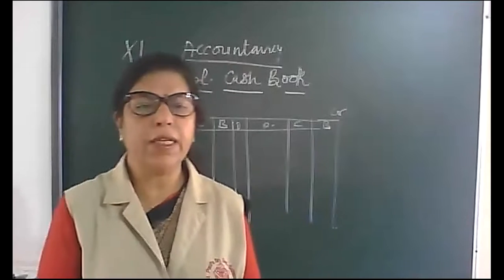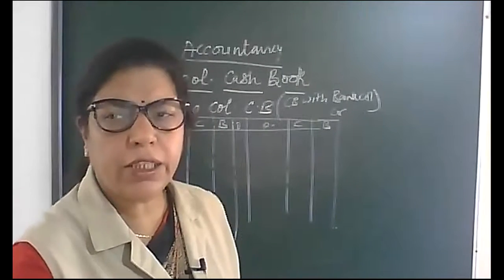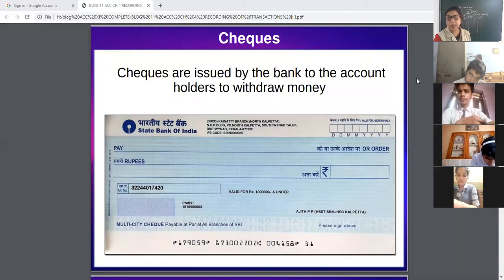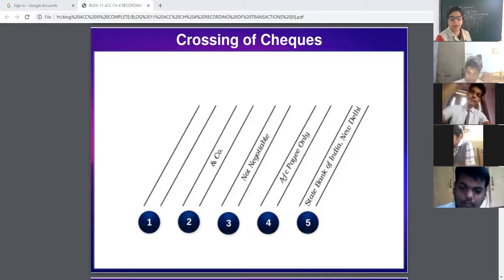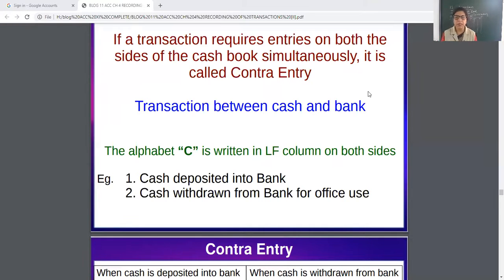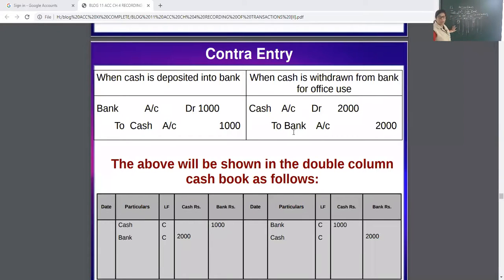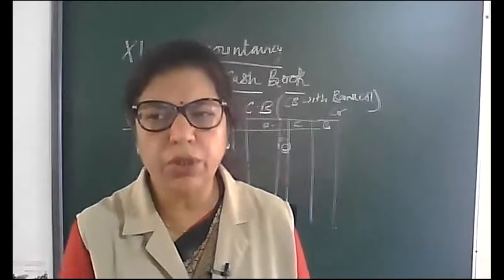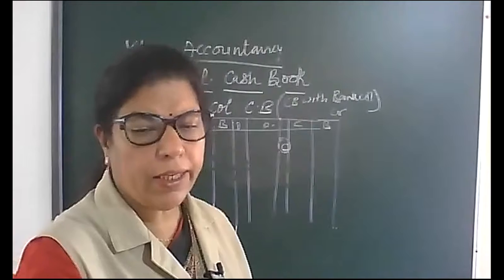11 ACCOUNTS C.B.[2]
TWO COL C.B